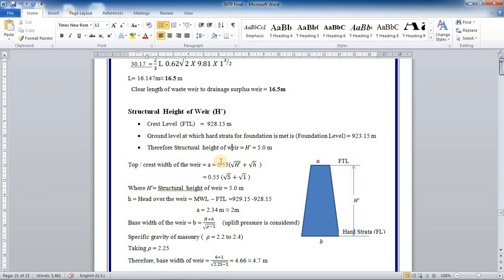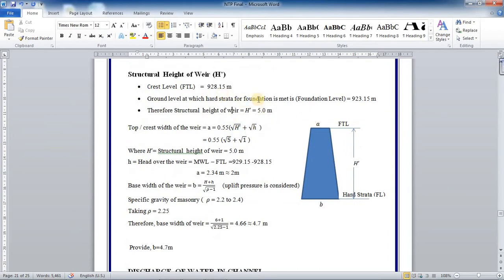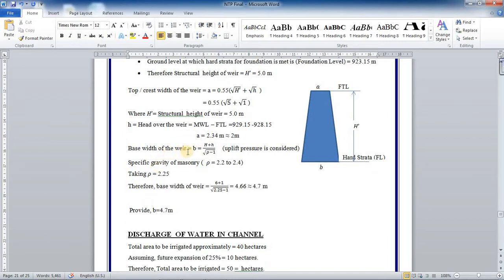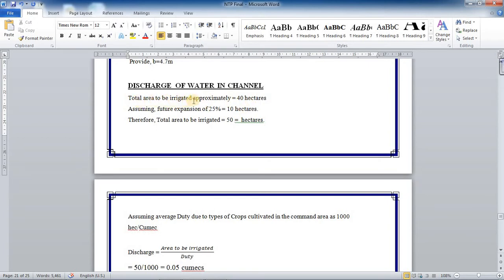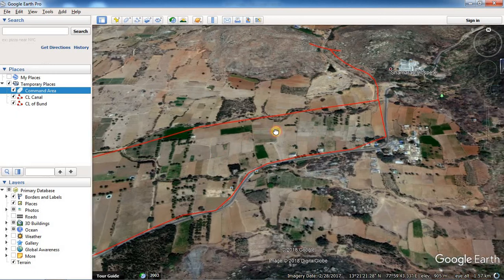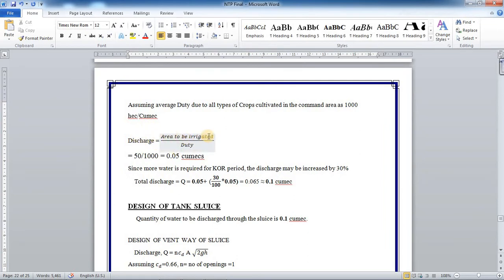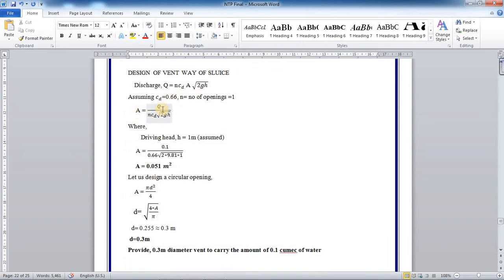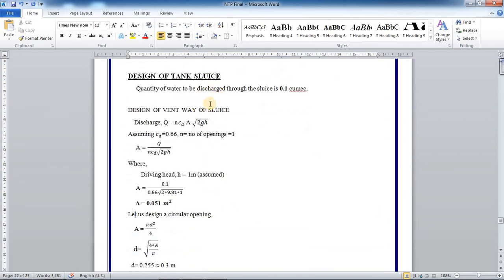Design of Waste Weir and Sluice Vent